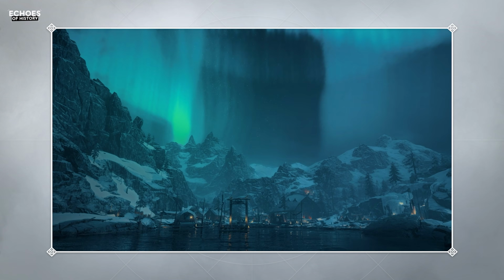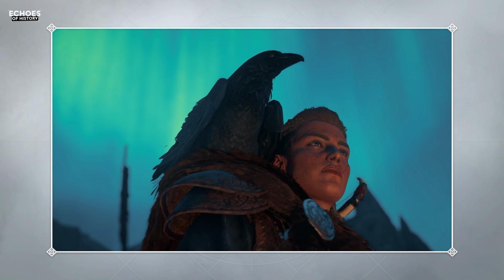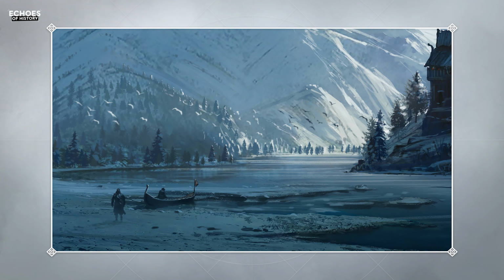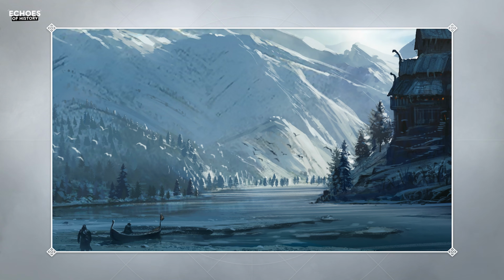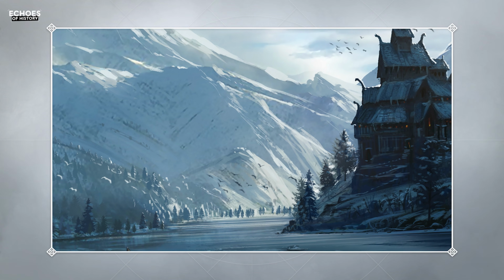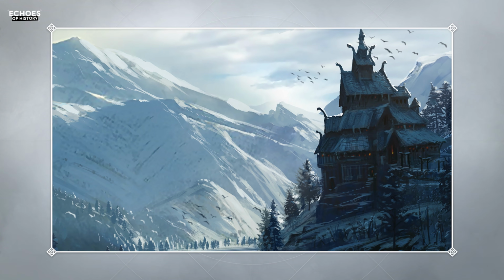Making History: The Evolution of Assassin's Creed's Art Direction with Raphael Lacoste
For nearly two decades, Assassin’s Creed has been making history. The games have transported players to lost worlds from history. From the hot sands of the medieval Middle East to the frozen Arctic of 18th century Canada; the variety of periods, people and places of the past that have been built from scratch, in detail, is immense. Which raises the question, who takes on the task of designing the past for Assassin’s Creed?

Dr Holly Nielsen is joined by Raphael Lacoste, concept artist and senior art director on the very first Assassin’s Creed game, Black Flag, Origins and Valhalla! Who better to give an overview of the evolution and ethos of the Assassin’s Creed games?

Follow Matt Lewis!

Hosted by: Dr Holly Nielsen
Edited by: Robin McConnell
Produced by: Robin McConnell, Dr Holly Nielsen
Executive Producers: Etienne Bouvier, Julien Fabre, Steve Lanham, Jen Bennett

00:00 - Introduction
01:08 - Meet Raphael Lacoste
05:08 - How do AC artists design the lost past?
08:30 - What research did AC designers do?
12:48 - How is 2D art converted into a 3D game world?
15:54 - How did Raphael become Art Director on AC?
22:54 - How does the art team work with level designers?
26:46 - How big is the art team?
30:57 - What is a "paint over"?
37:12 - How does AC recreate places that historians don't know much about?
45:32 - Quickfire questions!